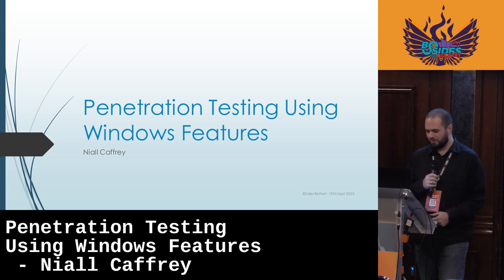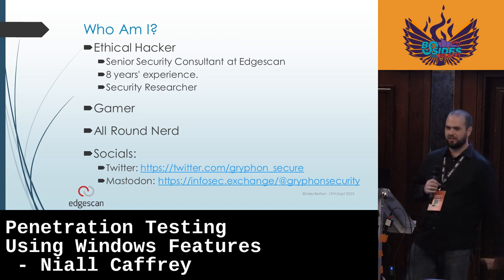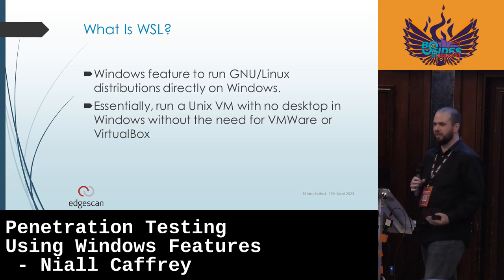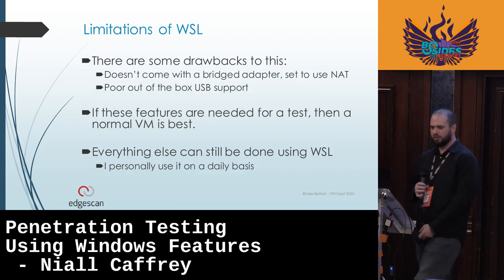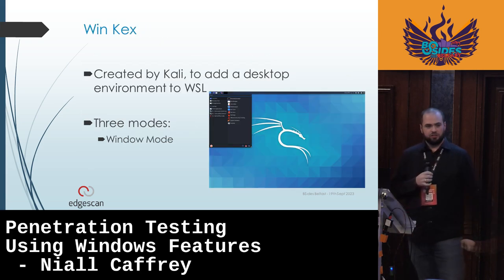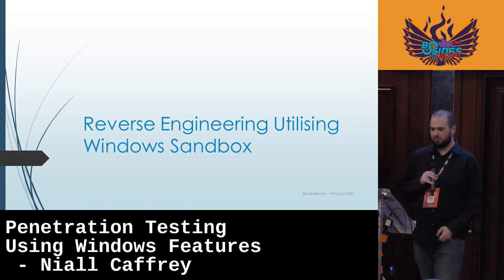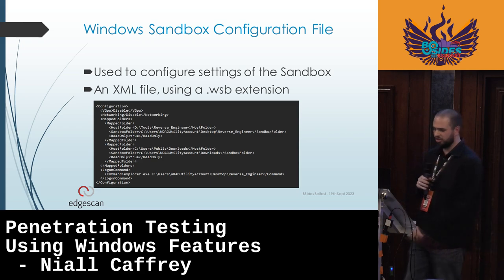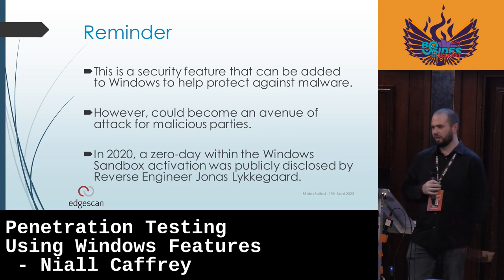Penetration Testing Using Windows Features - Niall Caffrey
Abstract:
Windows normally gets a bit of a bad reputation as an operating system to perform penetration testing from, however there are some recent features designed by Windows that can be useful for a penetration tester.

This talk will provide an overview of WSL, WSA, and Windows Sandbox, and how these features in Windows can be used for penetration testing.

Bio:
Senior Security Consultant @ edgescan
Been working as a security consultant for 8 years at egescan. The last 5 of which have been as a senior consultant.